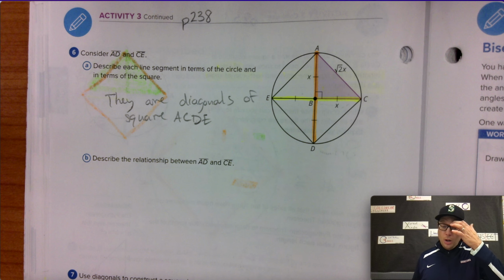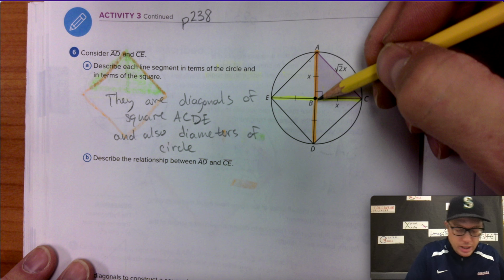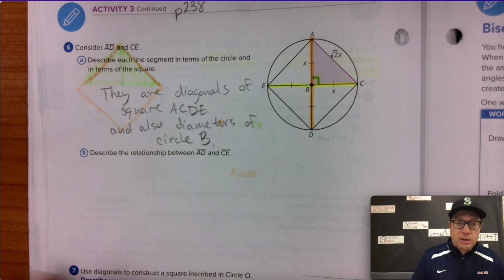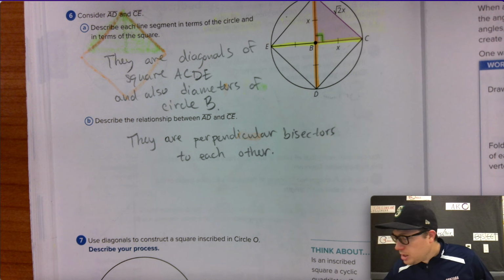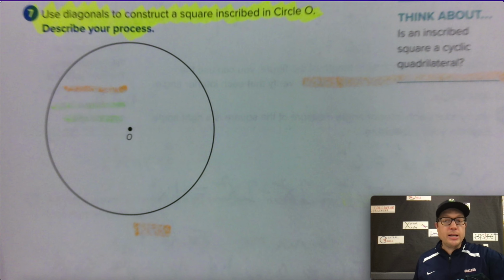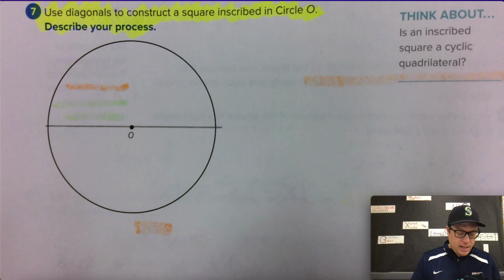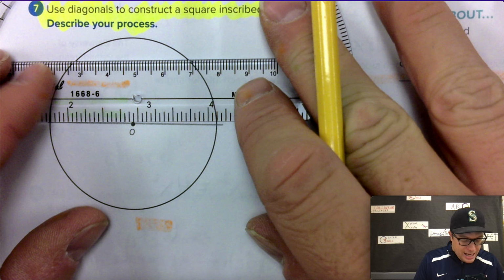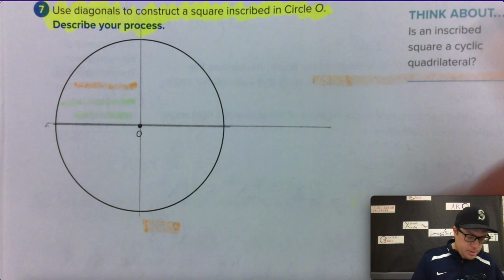Constructing an Inscribed Square diagonals Perpendicular Bisectors Chords Geometry Lesson pg 238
pg 238

Constructing an Inscribed Square
Use diameters of a square to create perpendicular diagonals of a square.